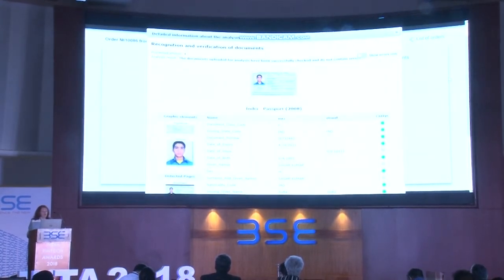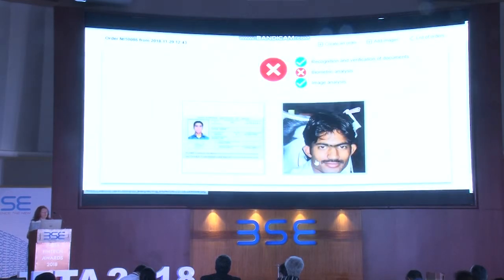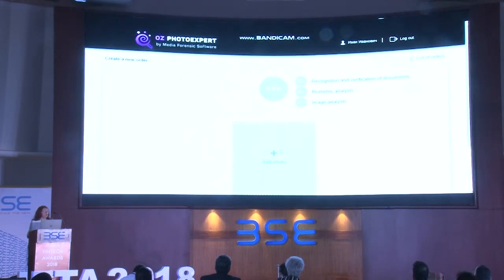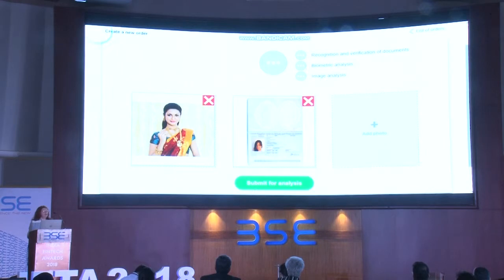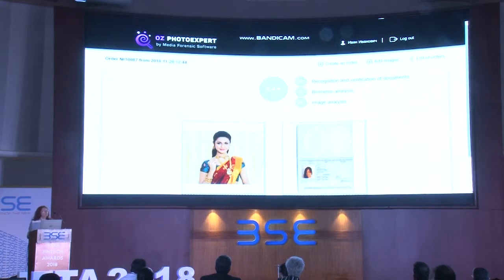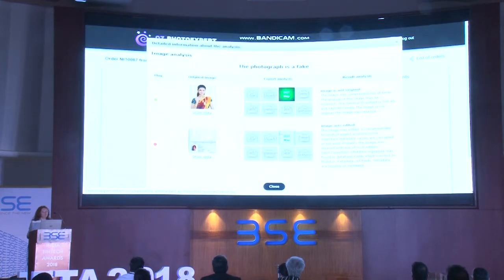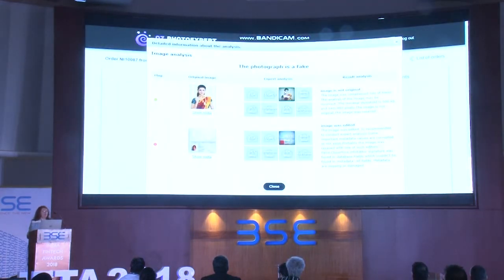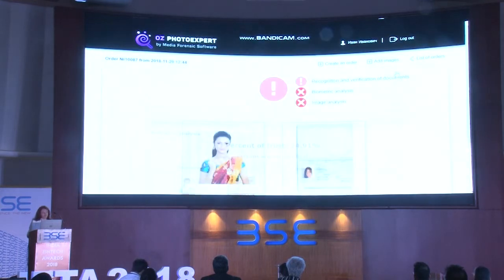Demo of OZ Forensics at India FinTech Awards 2018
Oz Forensics helps to reduce digital fraud risks and costs by automating KYC and antifraud processes with image, video and biometric analysis and detect forgery in scans and photos. The platform has multifunctional and automation workflow based on AI, high accuracy 98%. API and SDK. SaaS and on premise. Our customers: Banks, Insurance Companies, Payment systems, Crypto- currency Exchanges, FinTech, ICO projects, Gambling industry, sharing economy companies. We saved 1M USD to our clients.